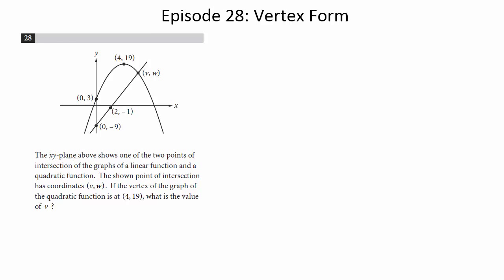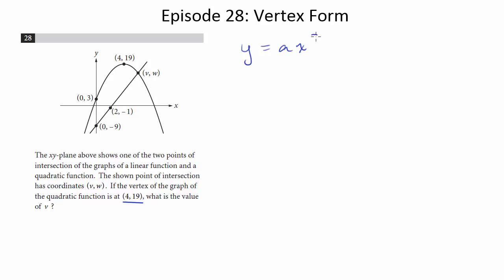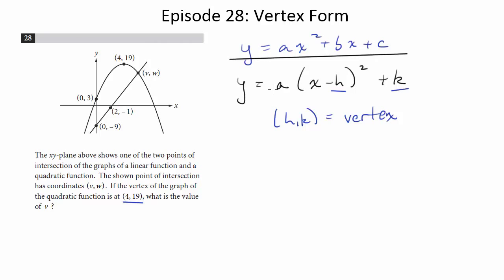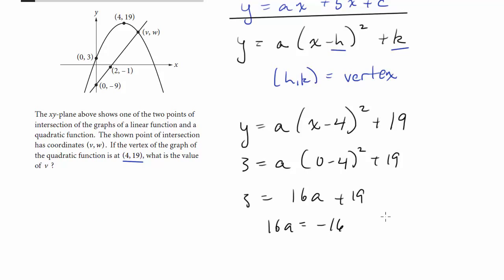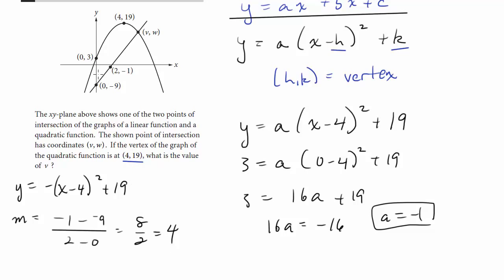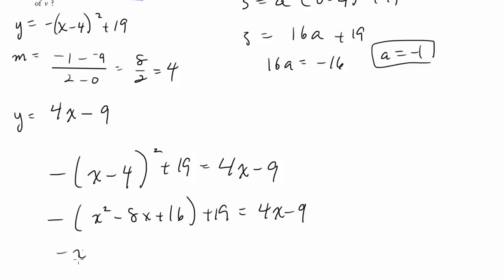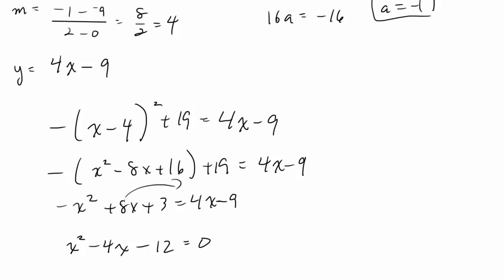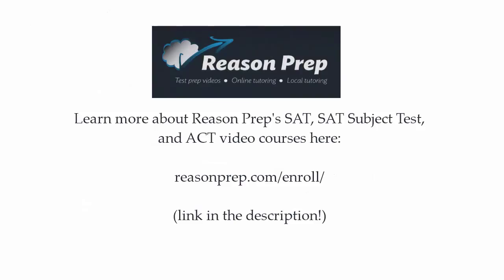Episode 28: Vertex Form, New PSAT Math (Calculator)